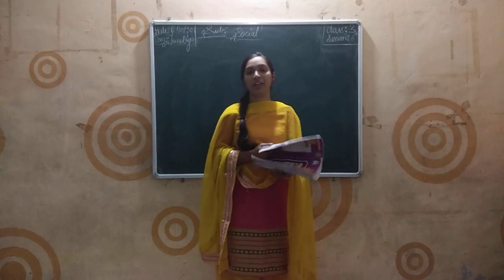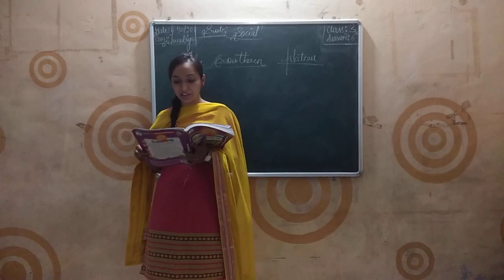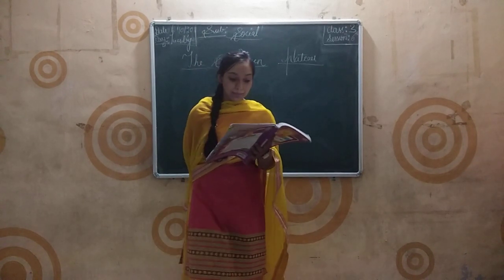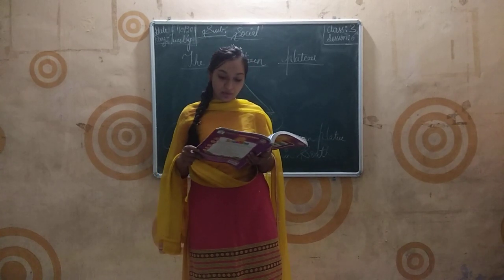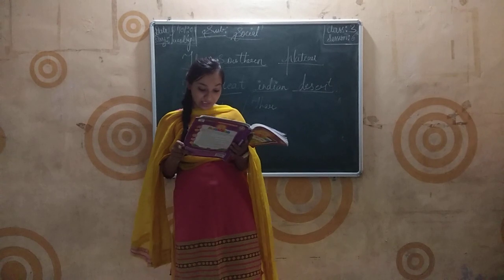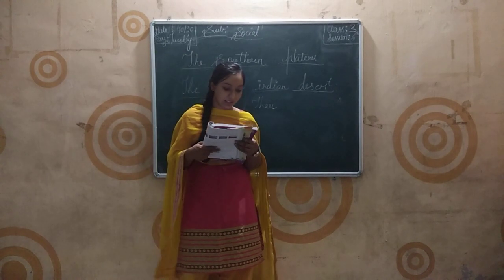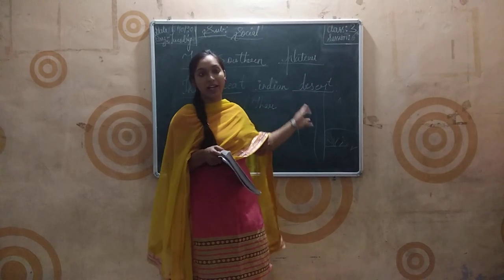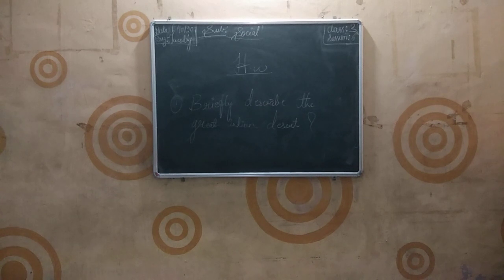3RD STD#SOCIAL#SESSION 06#